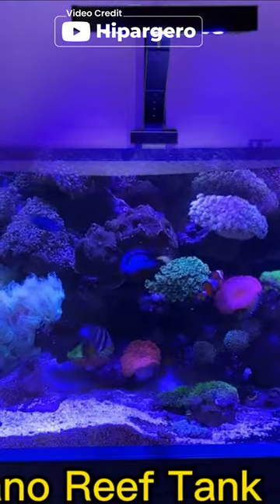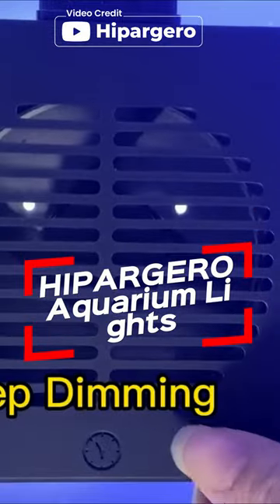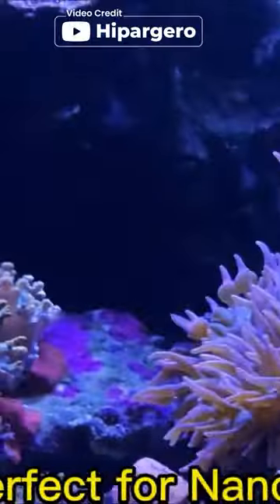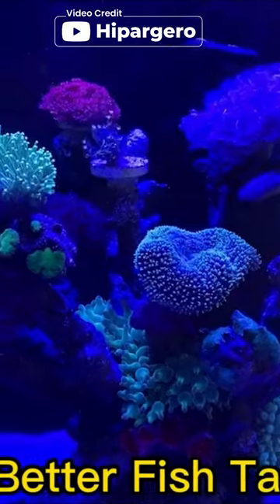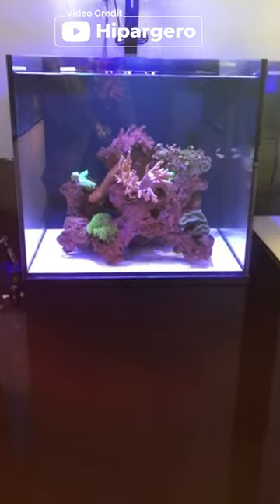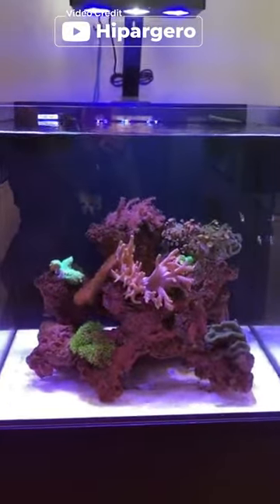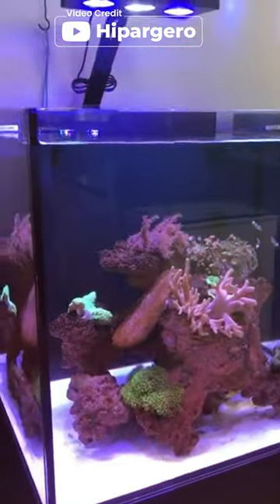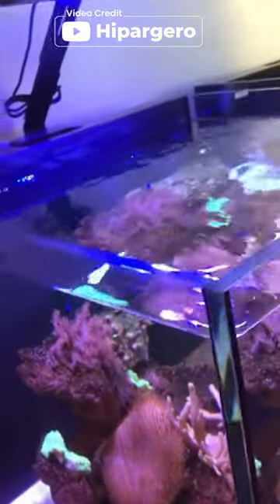HIPARGERO Aquarium Lights